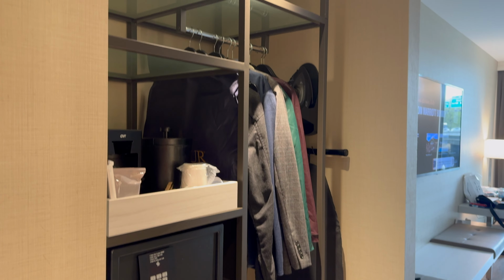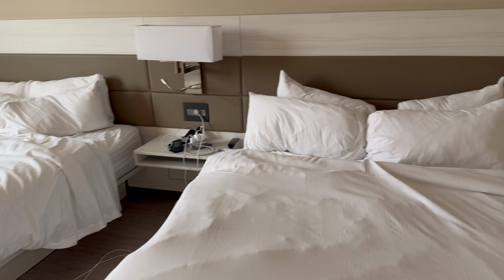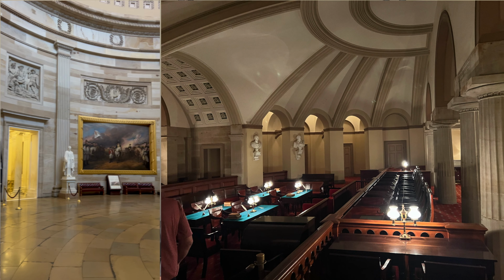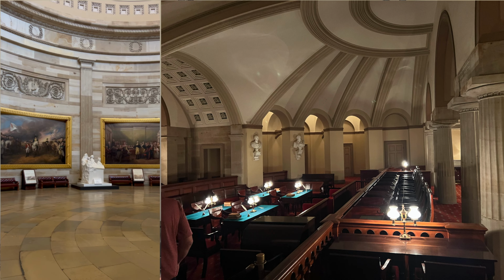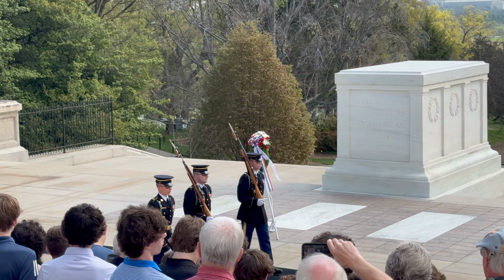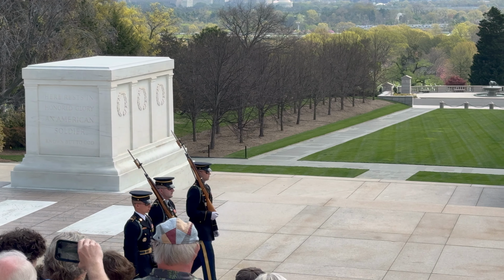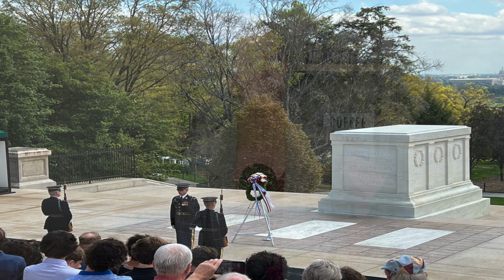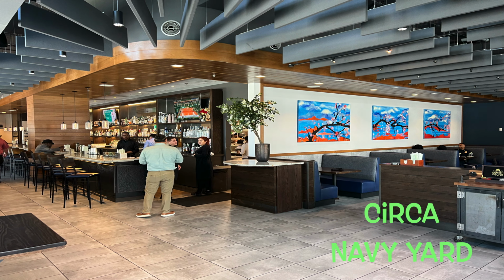Exploring Washington Dc: Review Of Ac Marriott Capitol Hill And Sightseeing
Join us as we review AC Marriott Capitol Hill: Discover the amenities, comfort, and convenience of staying at this modern and stylish hotel. We’ll provide insights into the rooms, dining options, and overall guest experience to help you decide if this is the perfect place for your DC stay.

Visit Arlington National Cemetery: Walk with us through this solemn and hallowed ground as we pay tribute to the brave men and women who have served our country. Experience the profound significance of the Vietnam Veterans Memorial, the Korean War Veterans Memorial, and the World War II Memorial. Whether you’re planning a trip to Washington DC or simply interested in its rich history and landmarks, this video provides valuable information and inspiration for your journey.

Washington DC Travel Essentials:
Travel Packable Backpack
Foldable packable tiny backpack
Travel Tripod
Similiar Disposable Ponchos
Simliar NON-disposabe Ponchos
Packable Columbia Rain Coat
Simliar small Travel Umbrella
Sorel Waterproof Booties
Sorel Sandals
Naturalizer White Sneakers
Dyson/Shark Travel Container
Portable Wrap around Power Strip for Cruise
10 foot Long Cord Non Surge Protector For Cruise
Gear Cord Ties
Packing Cubes
Compression Packing Cubes
Kindle Paperwhite
Bose Noise Cancelling Wireless Earbuds
Small Makeup Travel Bag
Favorite Lightweight Baggalani Crossbody Bag
Dressy Rebecca Minkoff Black Handbag
LESS EXPENSIVE Similiar Athleta travel pants on amazon
Similar Smart Wool Shirts
Veronica Beard Scuba Jacket
Flat Travel Wallet
Packing Cubes
Compression Packing Cubes
Travel Portable Power Strip
TSA approved Clear Quart Size Toiletry Bag
Adidas Running Shoes
Pouches for Travel
additional pouches
Luggage Scale
Liquid IV Hydration Packets
Motion Sickness Medicine
Similiar Disposable Ponchos
Simliar NON-disposabe Ponchos
Kindle Paperwhite

Skin Care I Use and Pack :
Vitamin C Serum
Timeless Coenzyme Serum
Daily Sunscreen under makeup
Tinted Sunscreen For those Hard Core Sun Beach Days
Favorite Body Sunscreen
Disposable Face Cleansing Cloths
Face Cleanser

So, thank you in advance for using the links! It helps me keep this channel going ❤️